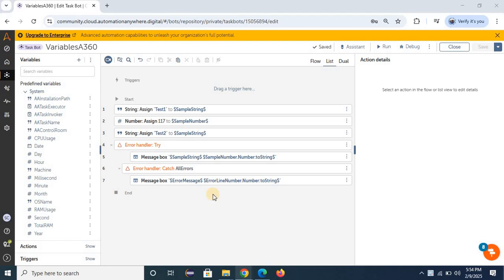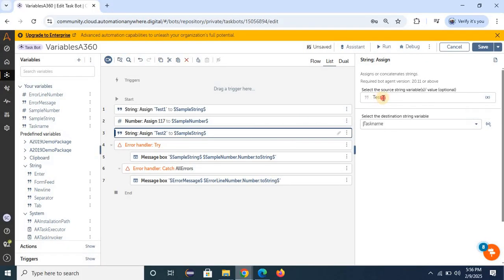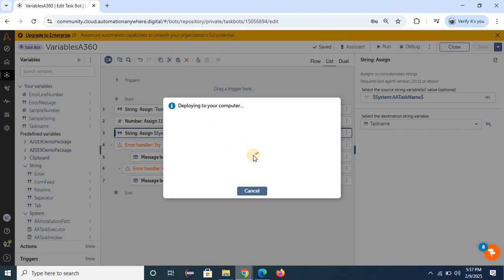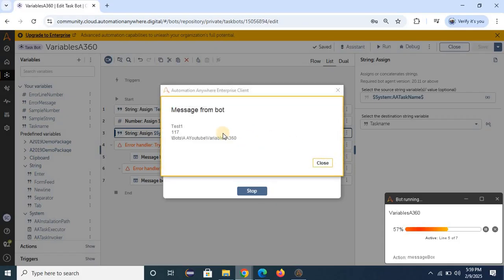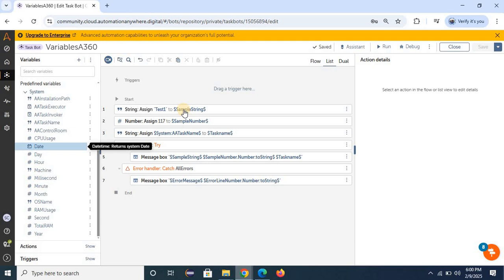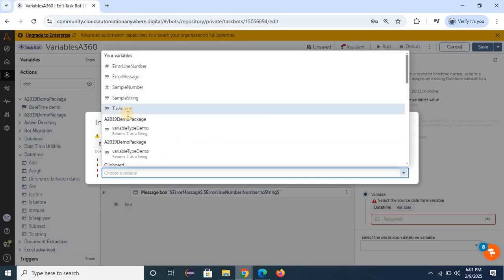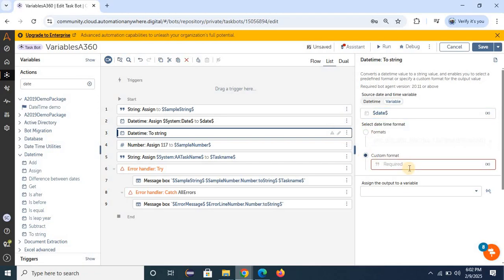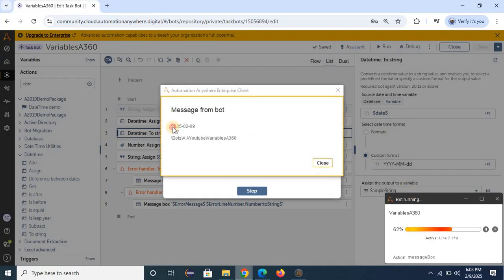Automation Anywhere A360: Variables & Data Handling Simplified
Welcome to this Automation Anywhere A360 tutorial! 🚀

In this video, we’ll dive deep into variables in A360, their types, and how they are used in automation. Variables play a crucial role in storing and handling data dynamically within your bots, making automation more efficient and flexible.

📌 What You’ll Learn:
✅ What are variables in Automation Anywhere A360?
✅ Different types of variables (String, List, Dictionary, etc.)
✅ How to create and use variables in A360
✅ Real-world examples of variable usage in automation
✅ Best practices for managing variables effectively

🎯 By the end of this tutorial, you’ll be able to use variables like a pro to build smarter, more efficient bots!